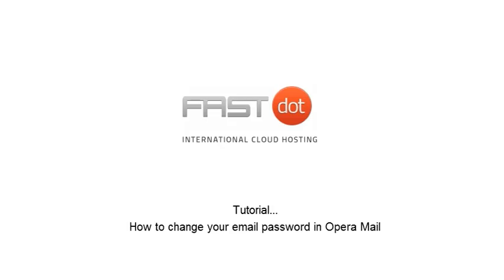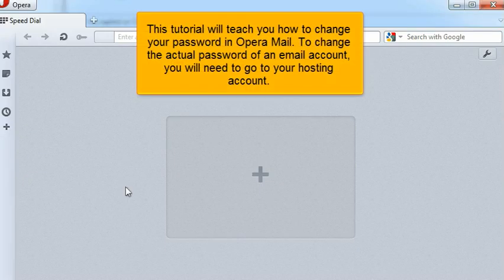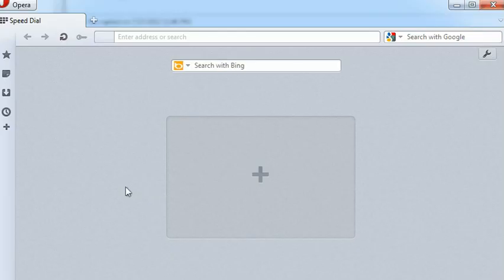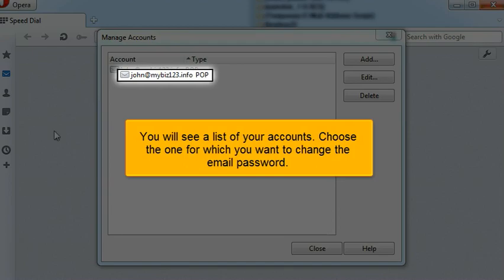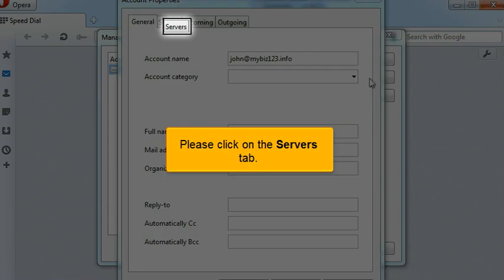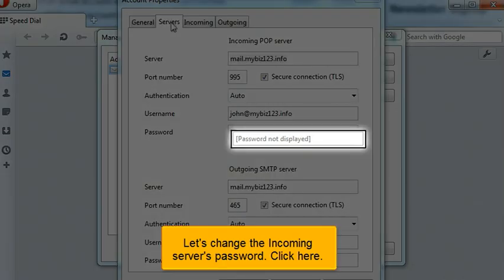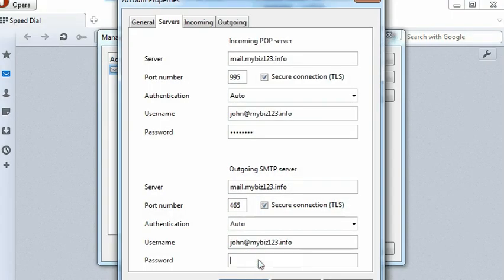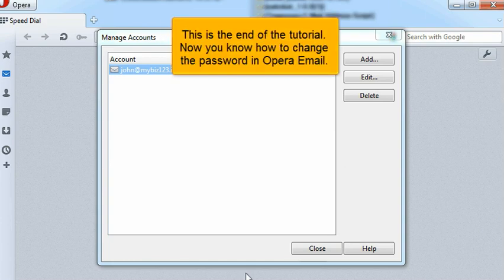How to change your email password in Opera Mail | FastDot Cloud Hosting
This tutorial will show you how to change your email password in Opera Mail.

Cloud VPS Hosting | cPanel Web Hosting | Domains